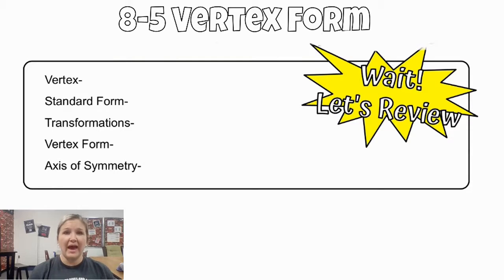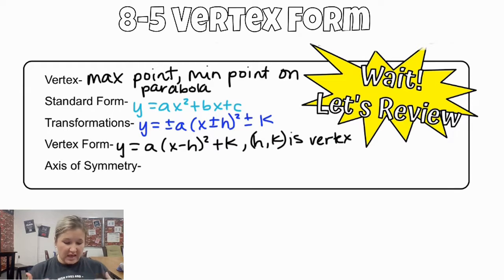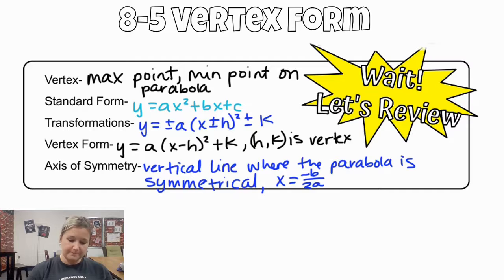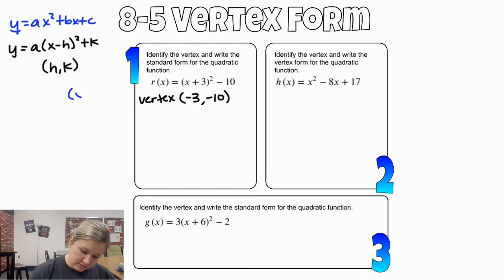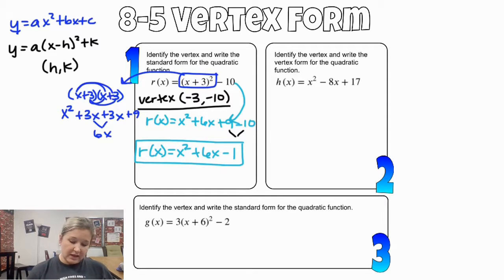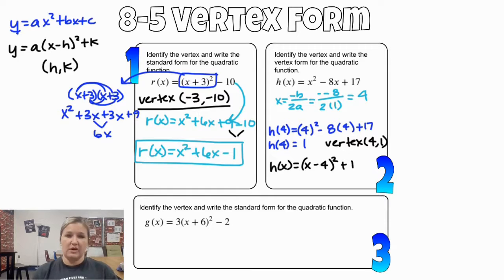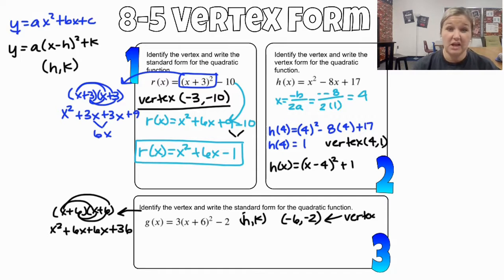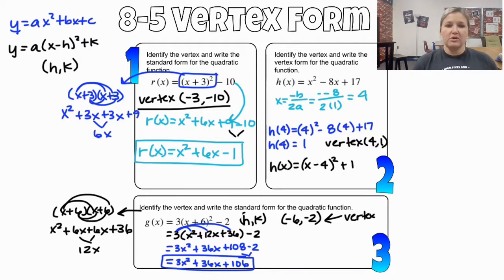8-5 Vertex Form